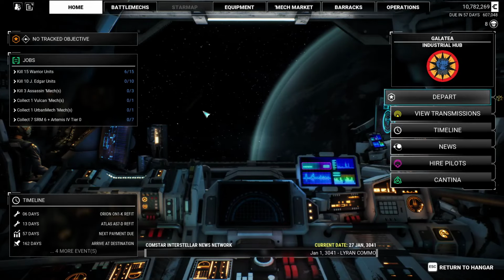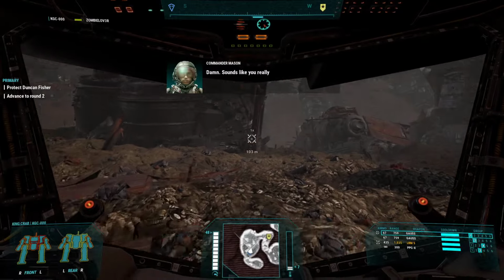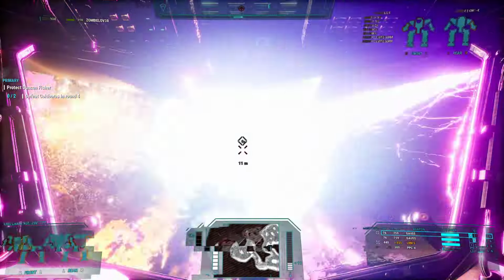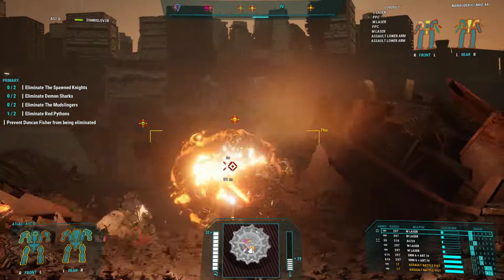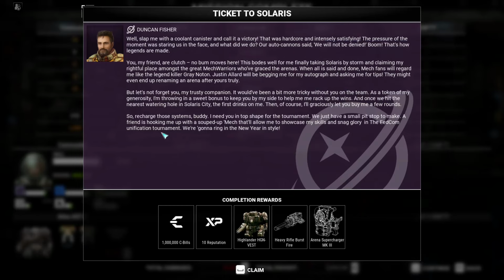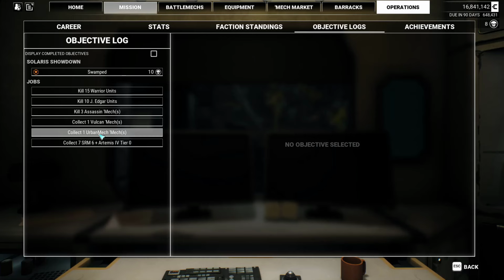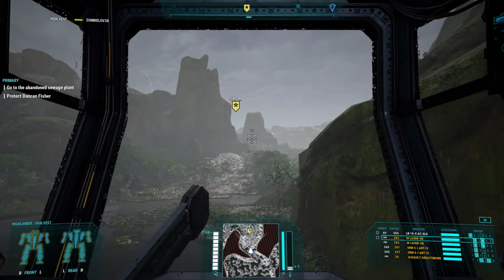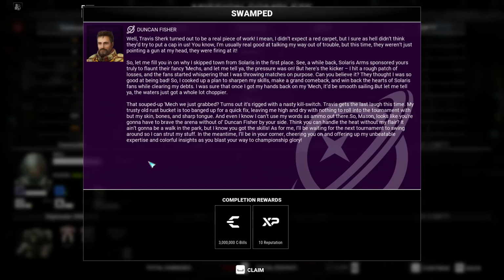Time To Duel The Best! MechWarrior 5: Mercenaries - Solaris Showdown - Part 4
Join my Twitch and support my hunt for more loot to explode,
SOLARIS SHOWDOWN
Fresh off a successful mission for the notorious Mercenary Star, Mason and crew journey to the Hardcore system where they collide with 'Mech pilot Duncan Fisher embarking on a quest to secure a spot in the FedCom Unification Tournament. Forming an unlikely alliance, Mason and Fisher traverse the shadows of Solaris, engage in harrowing 'Mech duels, and race against the clock to save the day - a true Solaris Showdown.

Join Duncan Fisher in a race against time to thwart the overthrow of the Solaris Council, discover the new Loader King 'Mech, collect 11 new Gladiator 'Mech variants, select new weapons and equipment tailored for close-quarter engagements, and help save the very future of Solaris
Assist Duncan Fisher on his zany adventures, and witness his ascension as the official and iconic Voice of Solaris
Seek fortune and Fame with new Arena Missions and reward system
Solaris Showdown adds the new Loader King 'Mech chassis with 6 variants, including the mighty Hero LDK-IDM 'Indomitable'
Collect 11 new 'Mech variants designed specifically for the intense Gladiator-style combat of the BattleMech arenas
Select from an array of new Gladiator-style weaponry and equipment
Enhancements to MechLab, AI Improvements, and various other free QoL updates